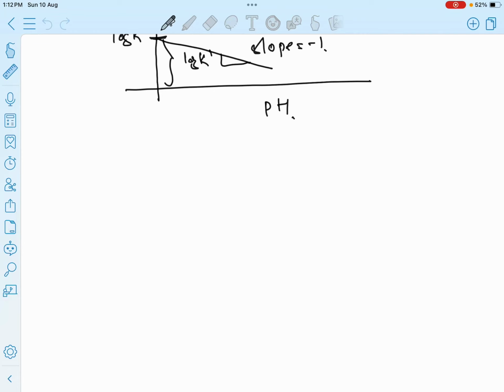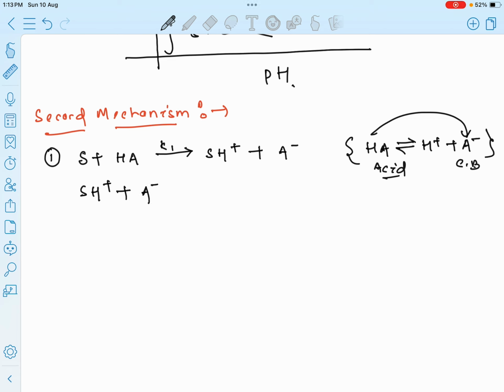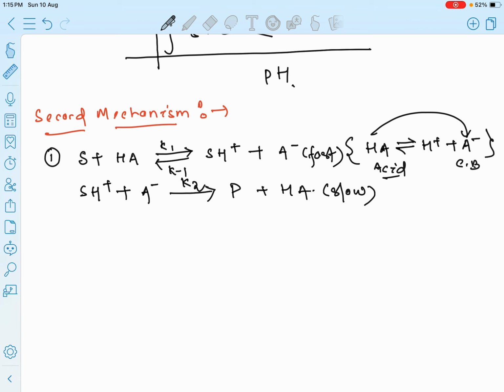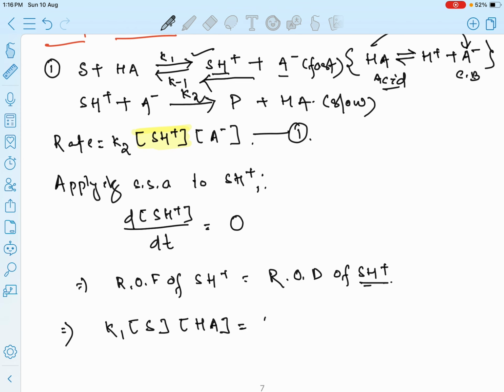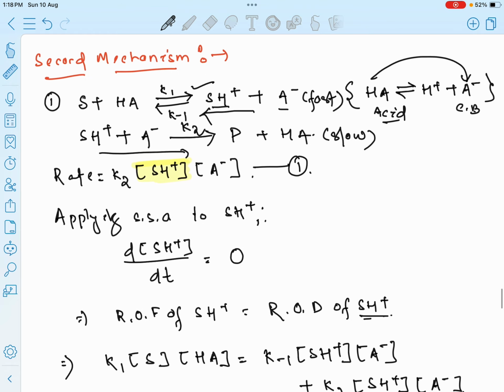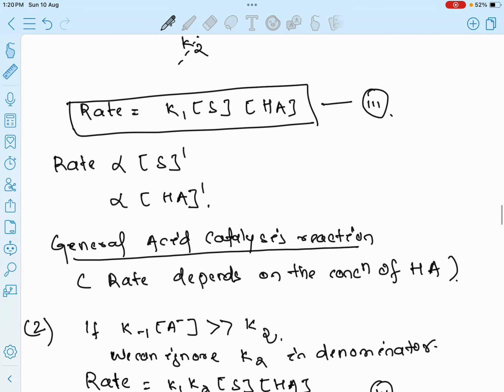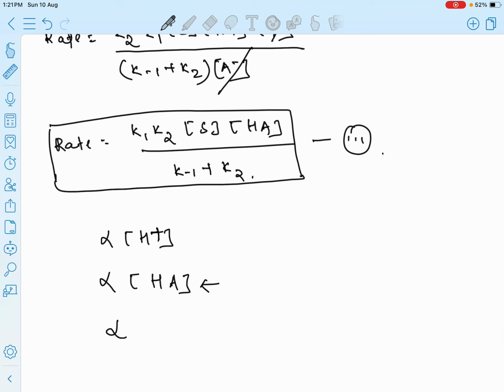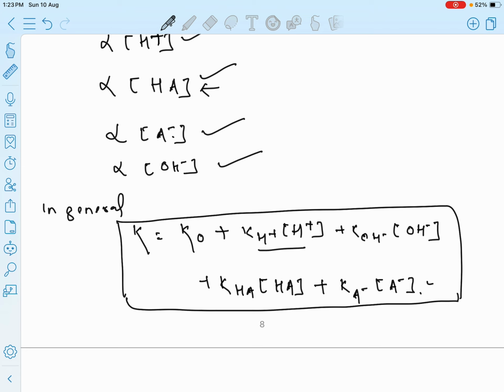CHEMICAL DYNAMICS ACID-BASE CATALYSIS-PART II